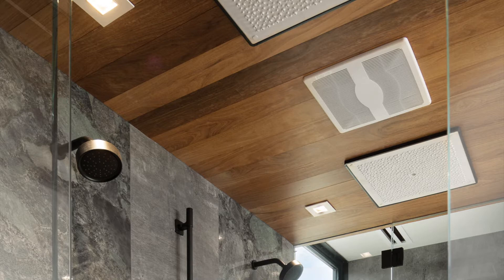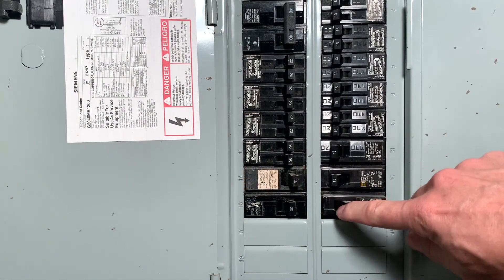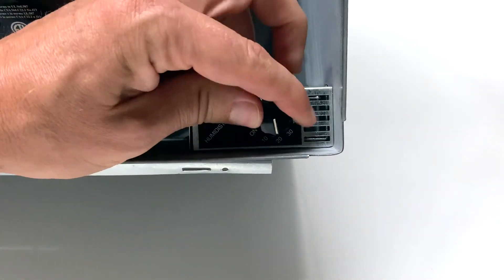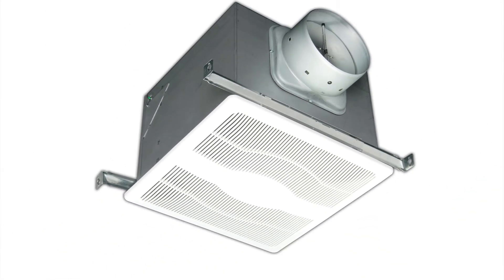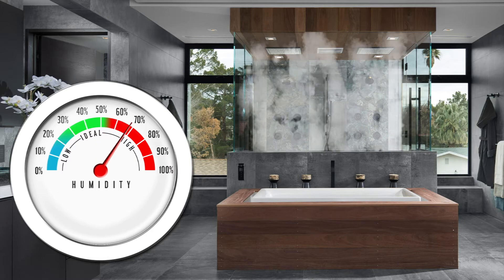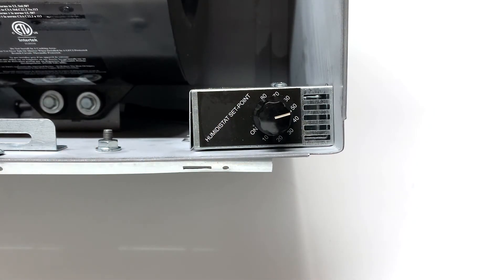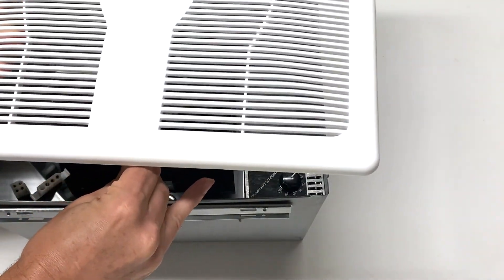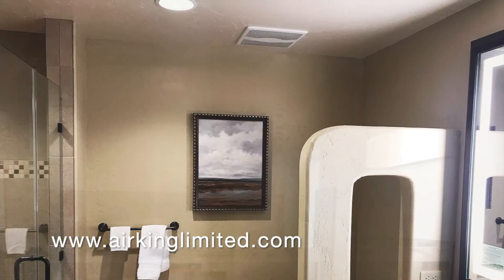Setting and adjusting the humidistat of a humidity sensing bathroom exhaust fan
Learn how to set and adjust an Air King exhaust fan humidistat as well as how it works. The humidity level of your home is an important aspect of your overall indoor air quality. Make sure your bathroom fan with a humidity sensor is set correctly.